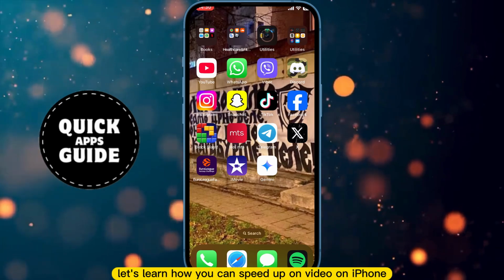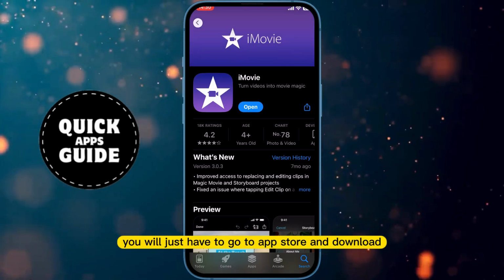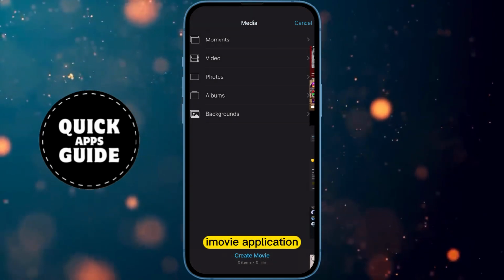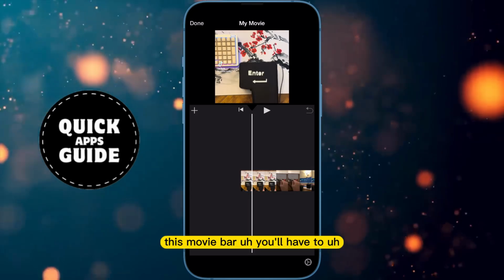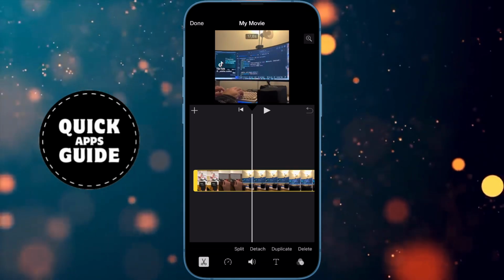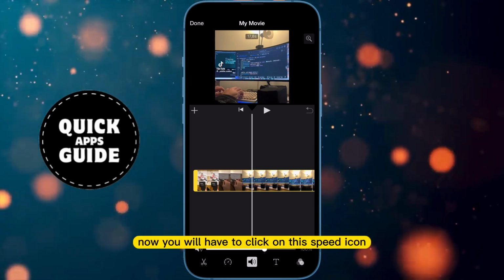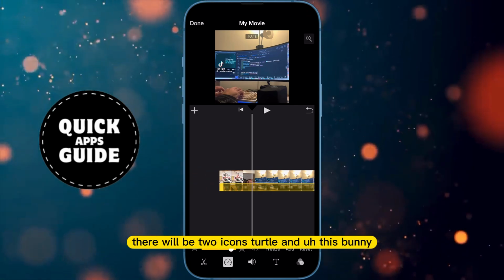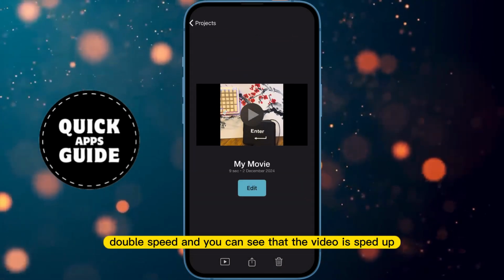How to SPEED UP Video On An iPhone | iPhone Tutorial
Need to speed up a video on your iPhone? Whether you’re creating a time-lapse, editing a quick clip for social media, or just experimenting with video effects, this step-by-step guide will show you how!